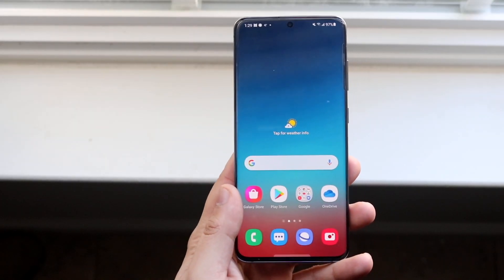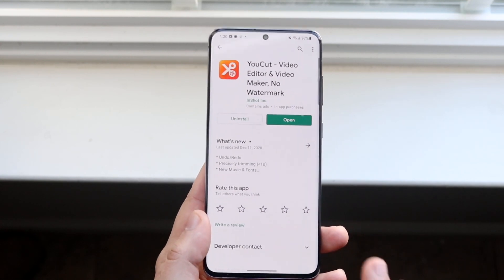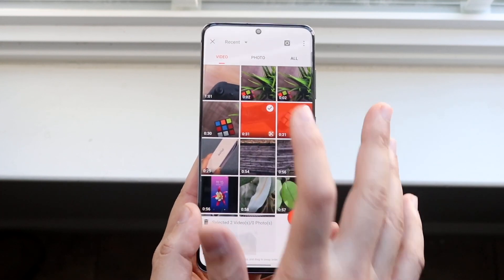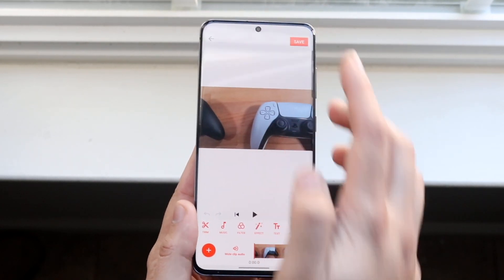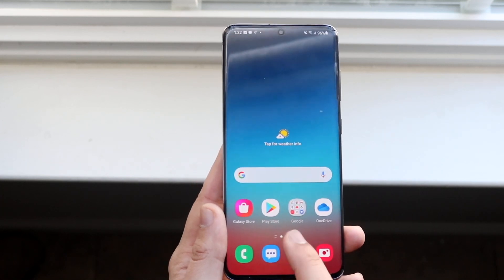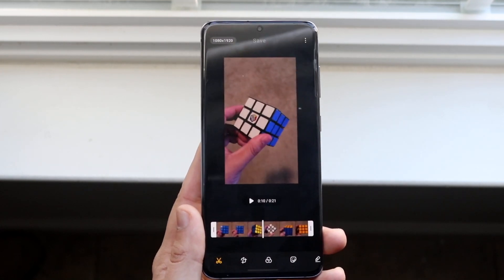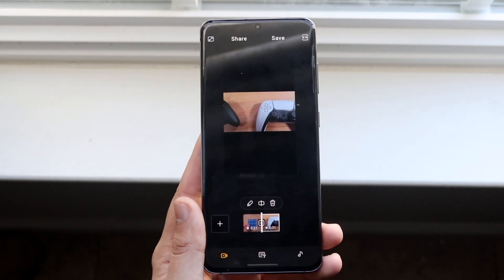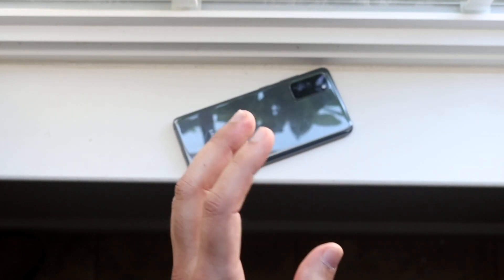How To Combine Videos On ANY Android! (2021)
Here is exactly How To Combine Videos On ANY Android! (2021)